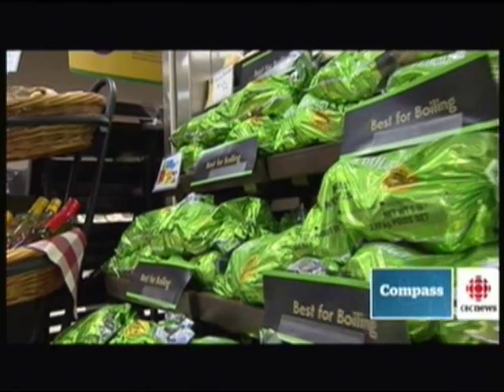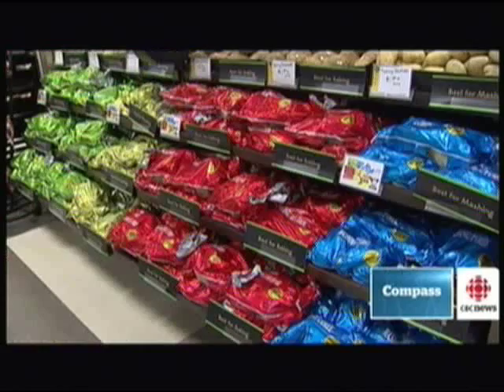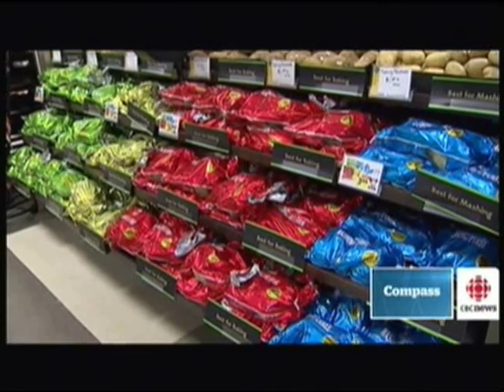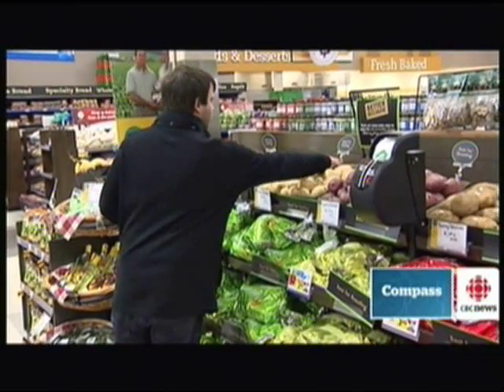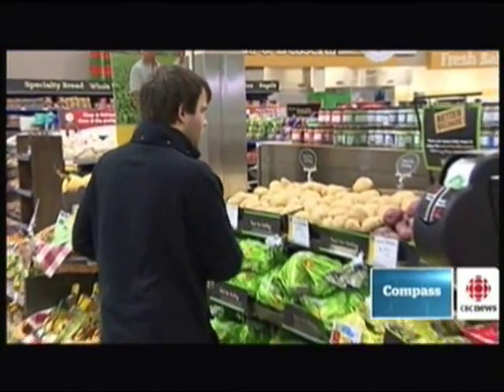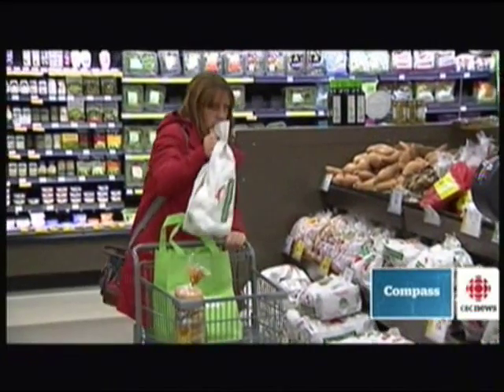Sobeys Launch Marketing Potatoes By Usage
W.P. Griffin Inc. and Earth Fresh are proud to be partnering with Sobeys to Launch "Marketing Potatoes By Usage" in Canada.